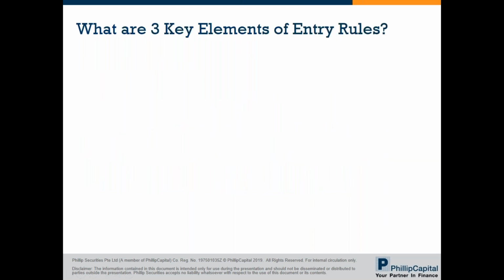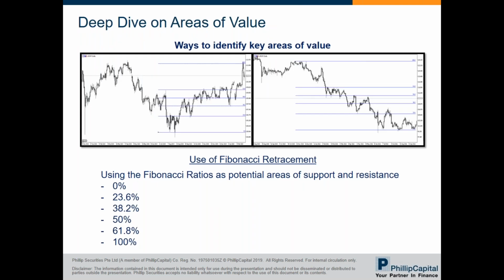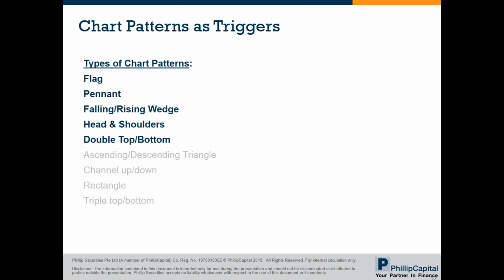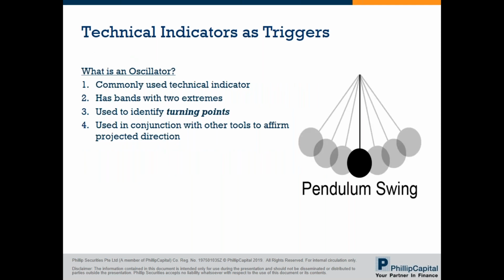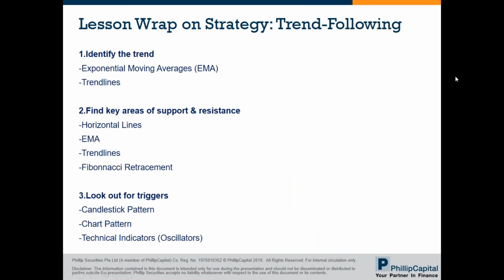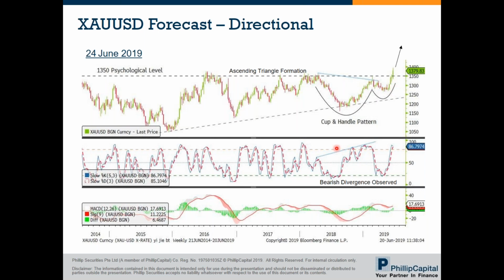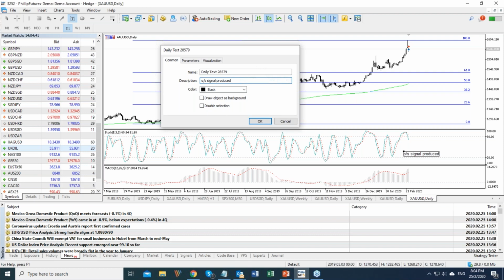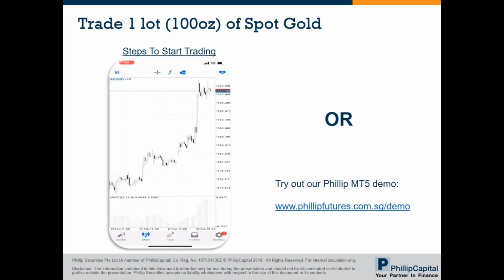Applying Technical Analysis for Outlook on Gold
Learn how to utilise various tools in MetaTrader5 (MT5) to perform technical analysis based on a sound set of trading principles. In this webinar, we will be sharing with you the basic components of a strategy and examining Gold from a technical perspective. View this recorded webinar and be equipped for Gold Opportunities in 2020.